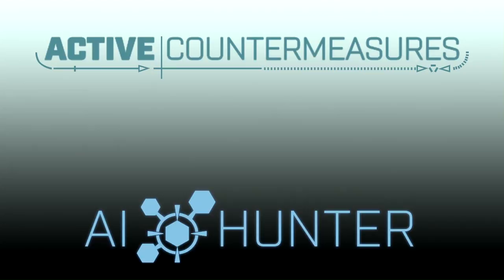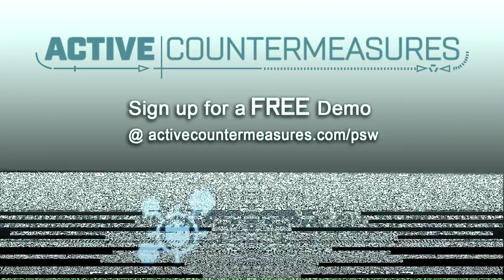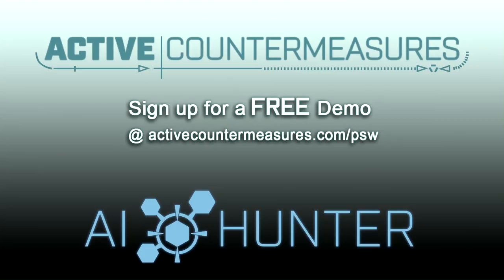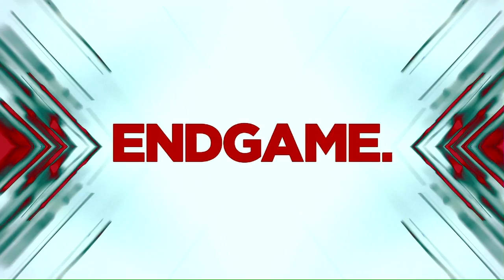John Kinsella, Layered Insight - Paul's Security Weekly #563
John Kinsella is a co-founder and head of product for Layered Insight, a container security startup based in San Francisco, California. His 20-year background includes security and network consulting, software development, and datacenter operations.